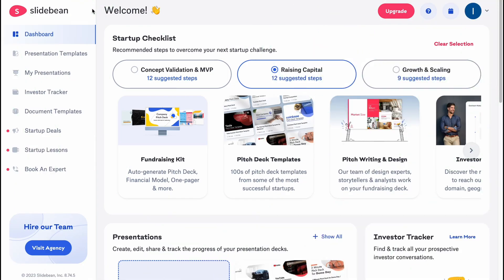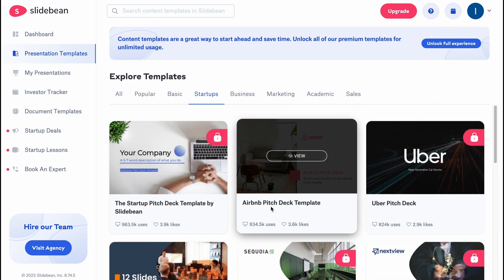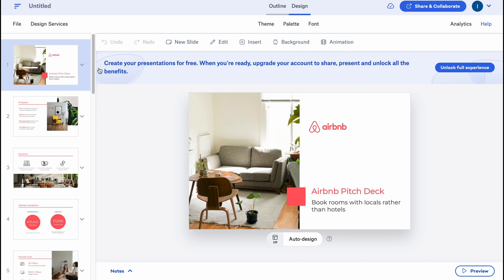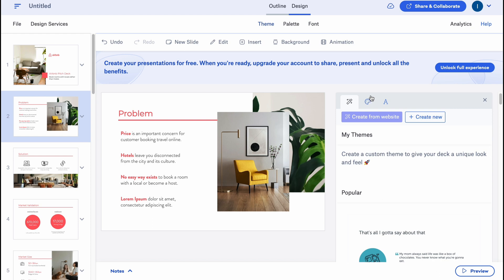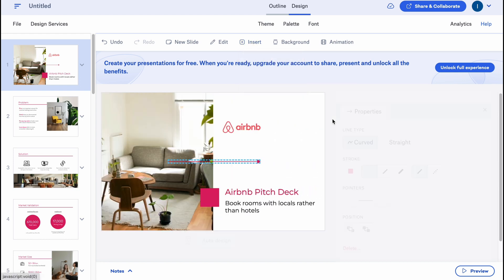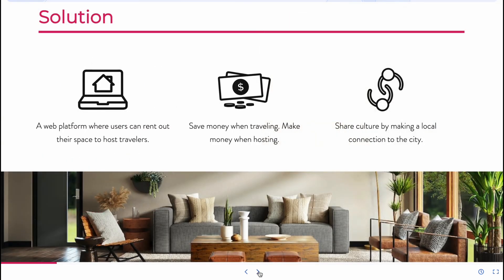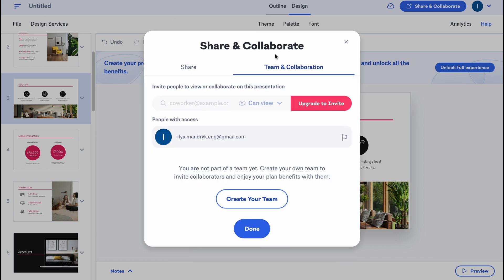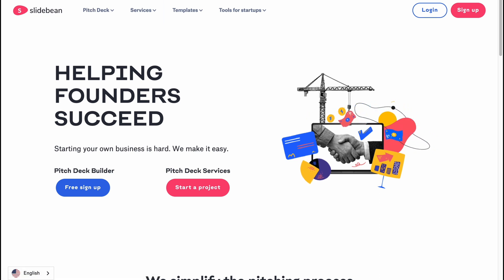Slidebean Complete Tutorial For Beginners | How To Use Slidebean in 2023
Slidebean is a presentation software that helps users create visually appealing and engaging presentations without the need for design skills. If you're new to Slidebean and would like to learn how to use it, this tutorial is for you.

In this step-by-step tutorial for beginners, you will learn how to create a presentation from scratch, customize its design, add and format content, and present your slides. You'll also learn about the various features and tools available in Slidebean, such as the template library, slide editor, image library, and collaboration tools.

Whether you're a business owner, student, or presenter, Slidebean can help you create professional-looking presentations quickly and easily. By the end of this tutorial, you'll have the knowledge and skills to create your own presentations on Slidebean and impress your audience with your engaging and dynamic visuals.